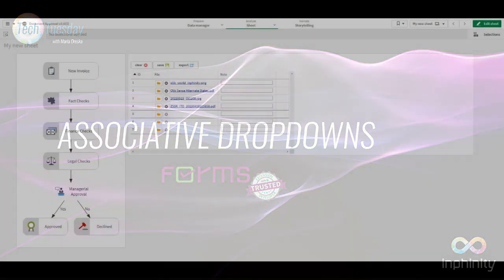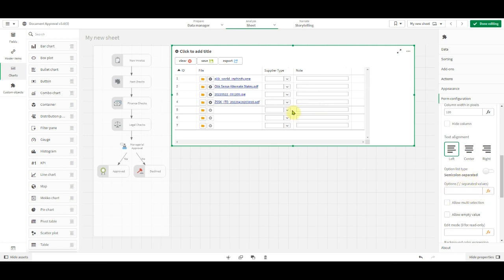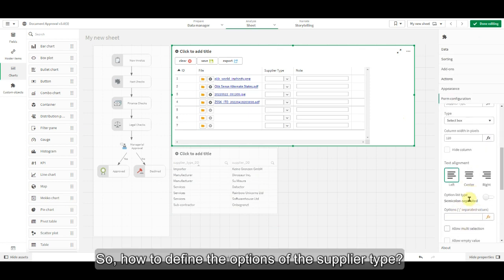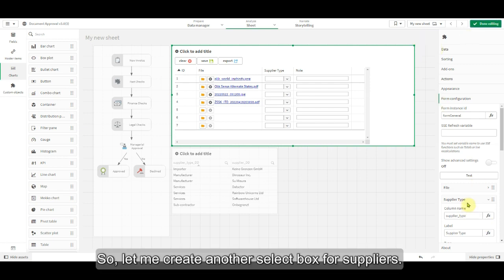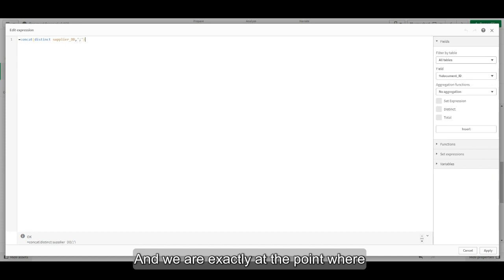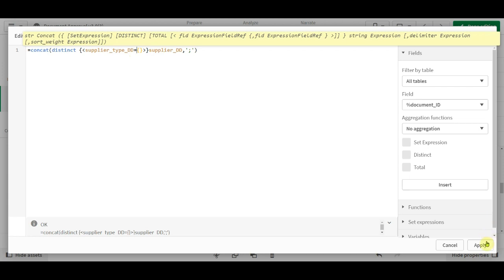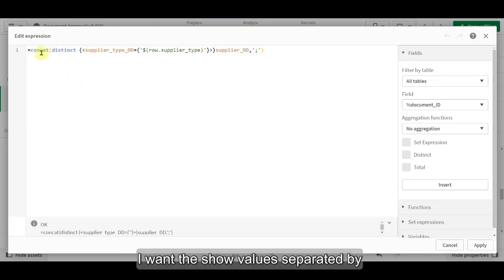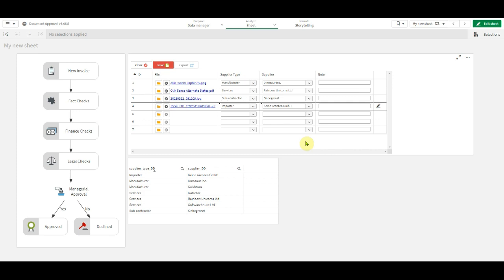TechTuesday: Associative Dropdowns